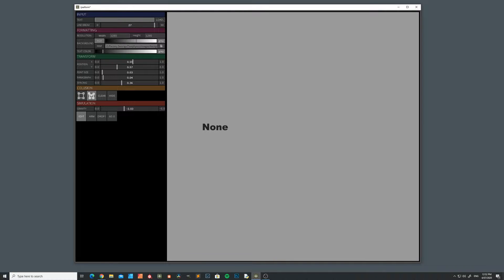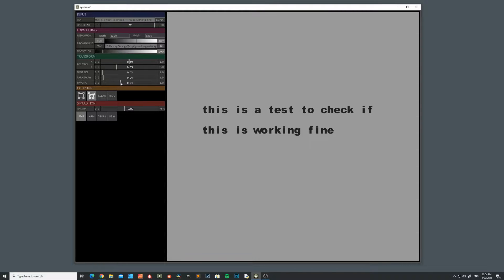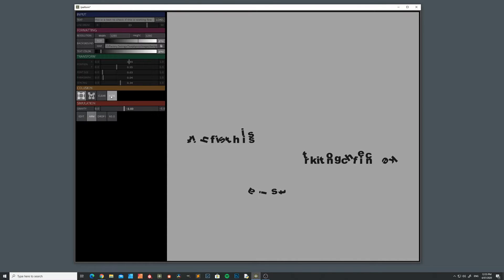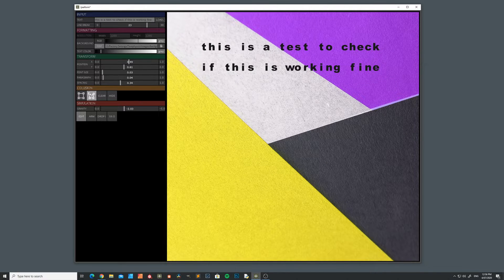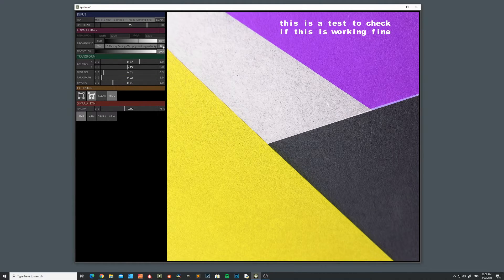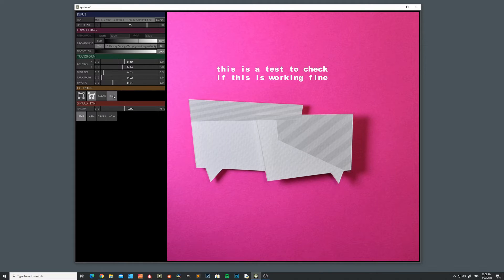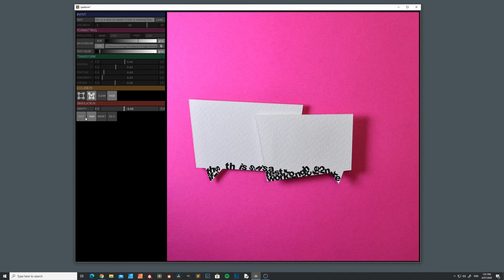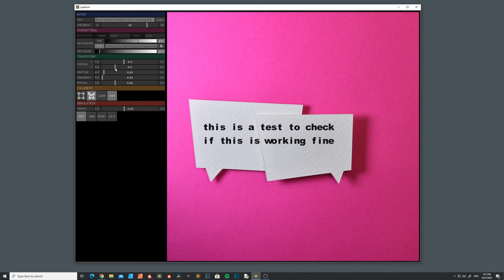Text & Physics with Touchdesigner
In this video/teaser we'll give you an introduction of our recently developed 'Text & Physics' tool in Touchdesigner. We're currently working on a free tutorial which covers some key elements and techniques for working with text and physics.